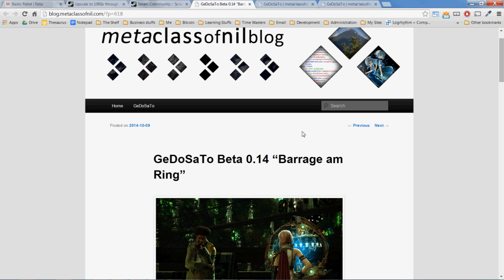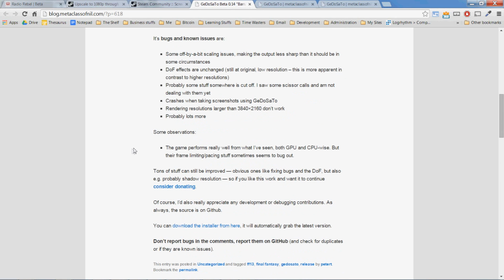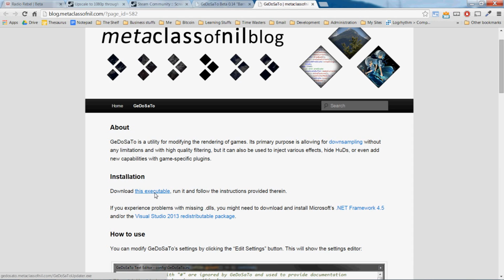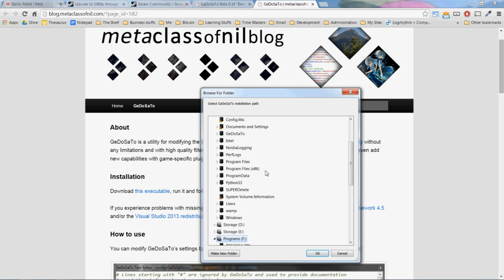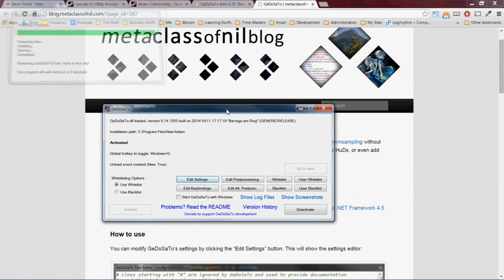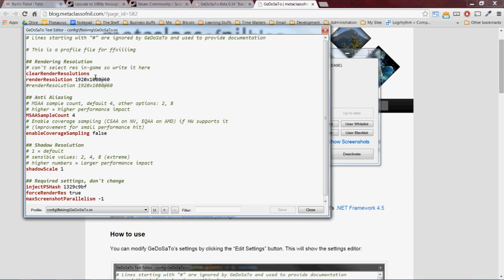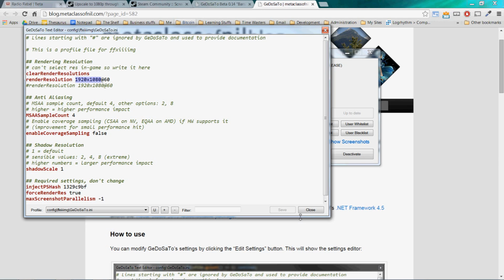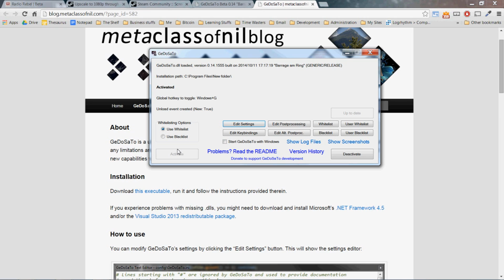FFXIII PC Resolution Fix Tutorial (720p Unlock)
How to unlock Final Fantasy 13 PC resolution.